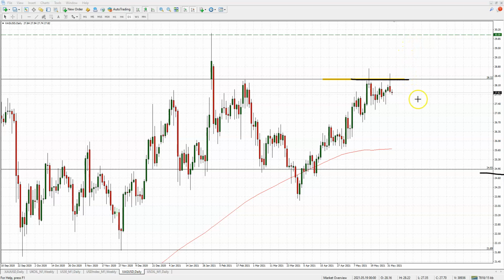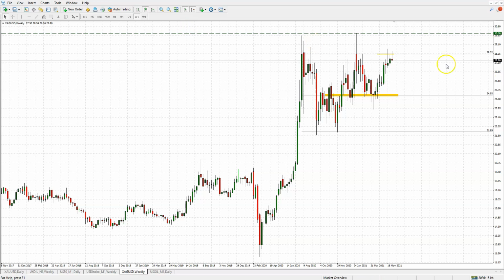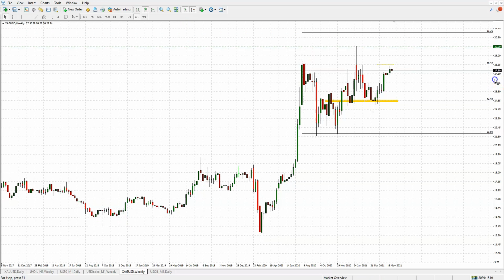The latest update on Silver Forex Trading News 02 06 21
The forex market is filled with golden opportunities. In our video today, Edu2income’s top market analysis is focusing on Silver.

We are going to analyze the two currencies’ current rates and predict their trend trajectory in the foreseeable future. It is a valuable educational session where we get to see the two currencies’ history and their likely interaction with the market in general. Immediately after the session, you will be able to put your newly acquired knowledge into practice.

If you need help with your trade or would like to receive more information, Edu2Income's support team is ready to assist you.